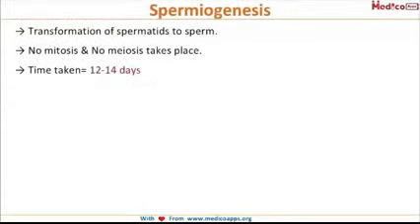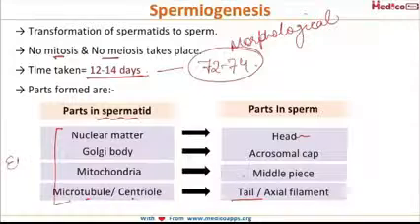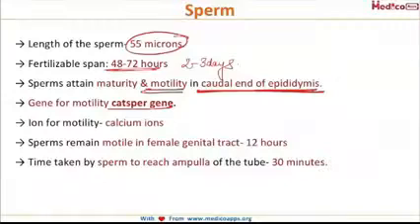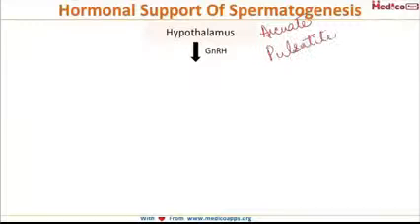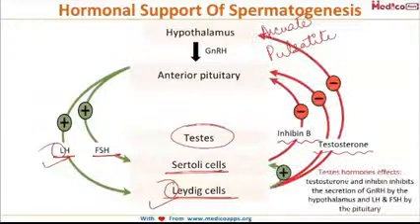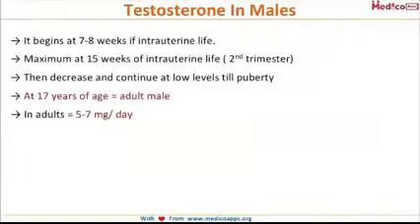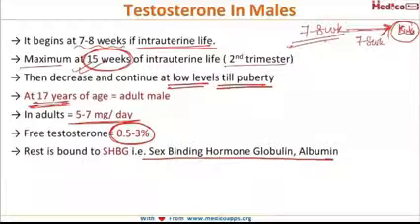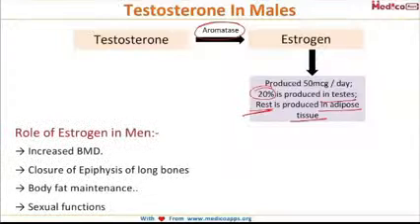Live class on Spermiogenesis Dr. Gunjan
Spermiogenesis
→ Transformation of spermatids to sperm.
→ No mitosis & No meiosis takes place.
→ Time taken= 12-14 days
Head
Acrosomal cap
Middle piece
Tail / Axial filament
→ Parts formed are:-
Parts in spermatid
Sperm
→ Length of the sperm- 55 microns.
→ Fertilizable span: 48-72 hours
Hormonal Support Of Spermatogenesis
Hypothalamus
Anterior pituitary
Testes
Sertoli cells
Leydig cells
LH FSH
Inhibin B
Testosterone
Pituitary hormones effects : LH &
FSH stimulates spermatogenesis
& testosterone secretion by
testes
Testes hormones effects:
testosterone and inhibin inhibits
the secretion of GnRH by the